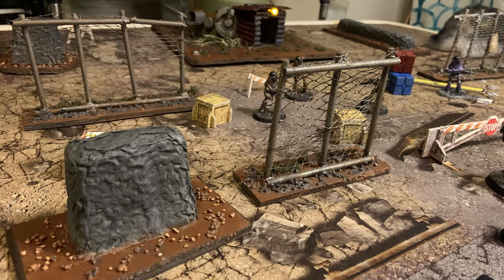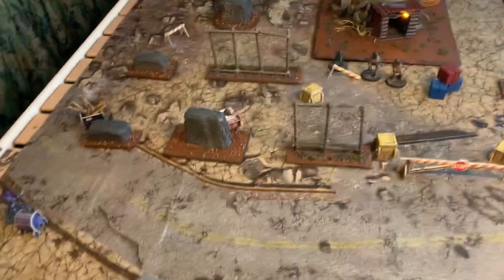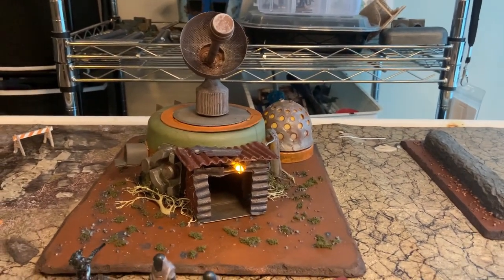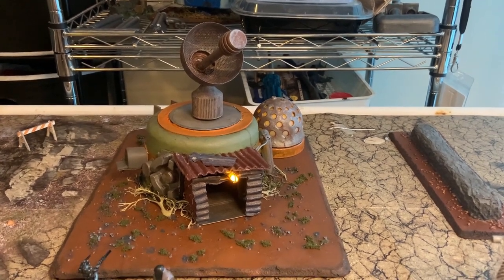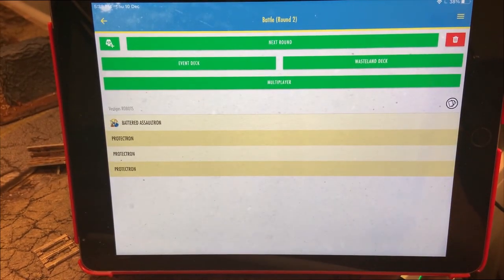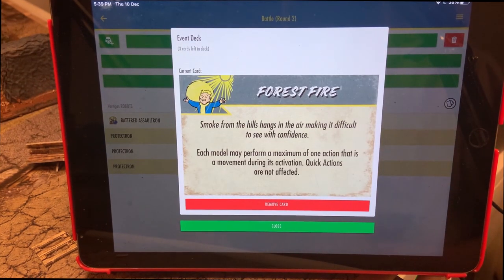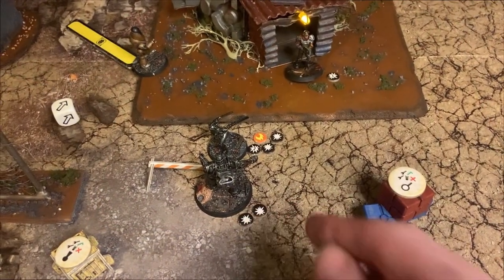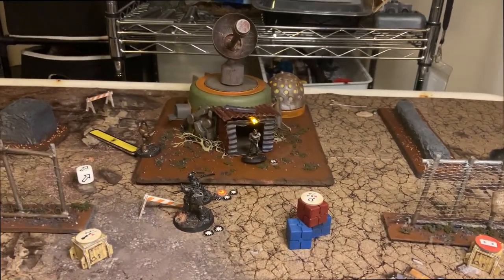Fallout: Wasteland Warfare Battle Report - From the Past - Vestiges Resurgent pt. 1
Welcome back to another FalloutFriday battle report! This month we tackle the first in a three-part campaign called "The Vestiges Resurgent Pt. 1 - From the Past"

In part one, a down-on-their-luck Enclave Sigma Squad tries to seize control of Site Q from a group of malfunctioning robots!

Two Player Starter Set
Enclave Card Pack
Enclave Core Box
Enclave Hellfire Troopers
Brotherhood Frontline Knights
Brotherhood Order of the Shield
Assaultrons and Protectrons
Folded Space game organizer
Wasteland Warfare Dice Set